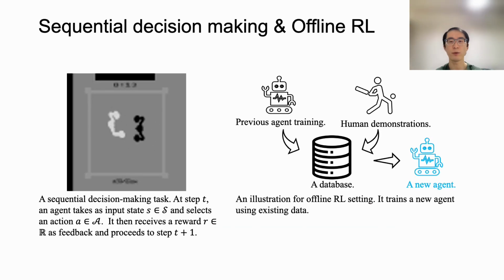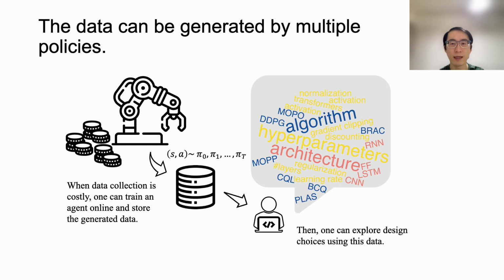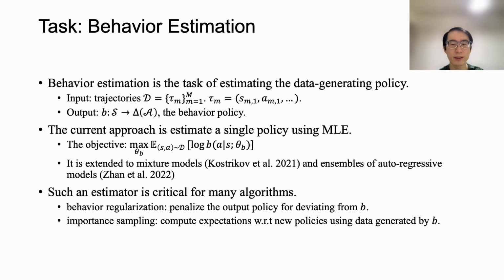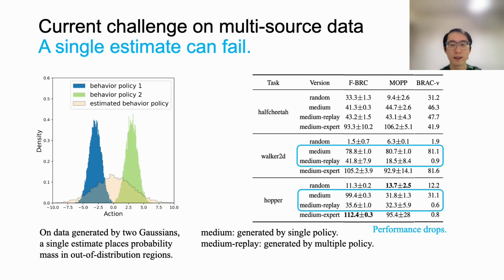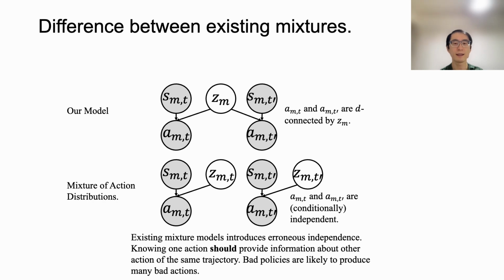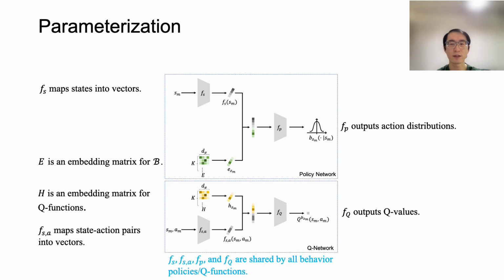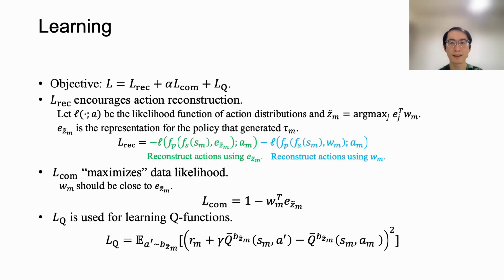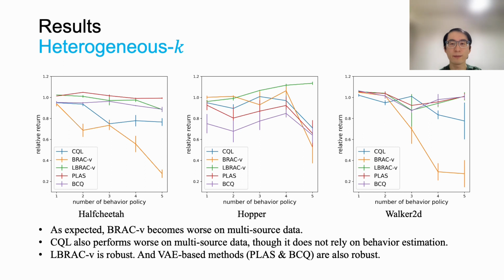Behavior Estimation from Multi-Source Data for Ofﬂine Reinforcement Learning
Presentation for our AAAI 2023 paper, Behavior Estimation from Multi-Source Data for Ofﬂine Reinforcement Learning.